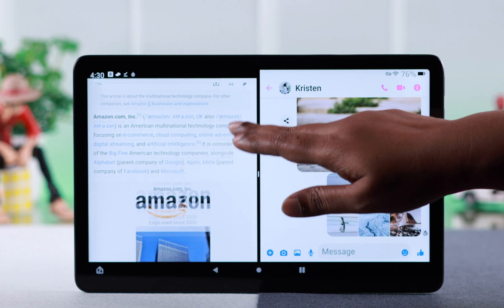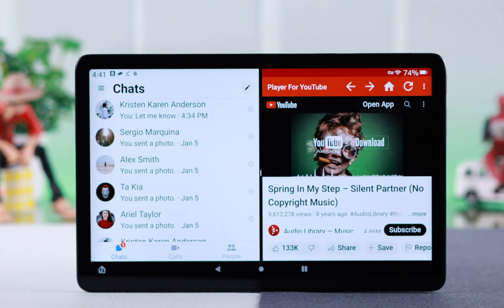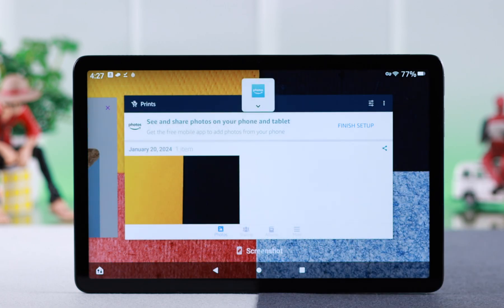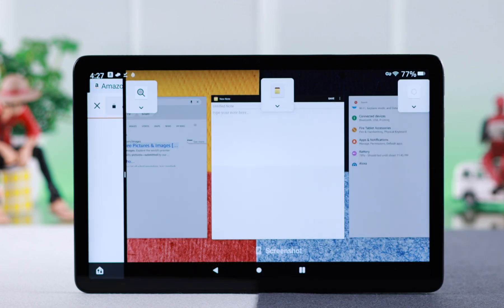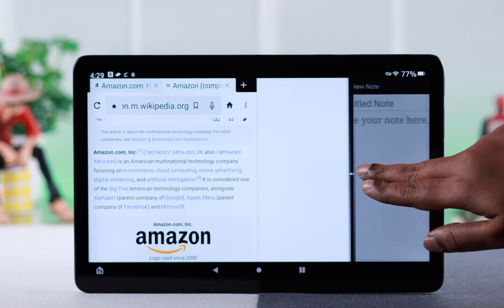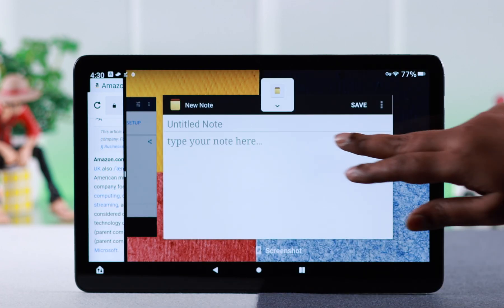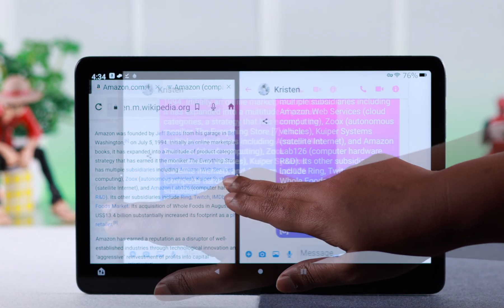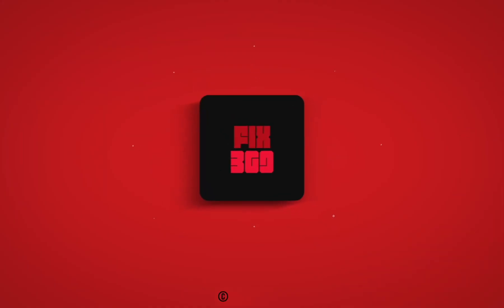Amazon Fire Tablet: How To Use Split Screen on Max 11! [Multitasking]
Do you know how to elevate multitasking on your Amazon Fire Max 11 Tab using split-view to use 2 apps side by side? Can’t access split screen mode on your Amazon Fire Tab? Worry not, the Fix369 Team has just the video for you.

In this video, we will show you the 2 steps you need to follow to use Split screen on Amazon Fire Max 11 Tab or Any other Amazon Fire tab to use 2 apps simultaneously. We will also show how to switch apps on the screen while multitasking as well.

0:00 Can you use Split Screen on Amazon Fire Max 11 Tablet?
0:14 Step 1: App Switcher
0:23 Step 2: Select Apps
0:41 Switch Apps on Screen